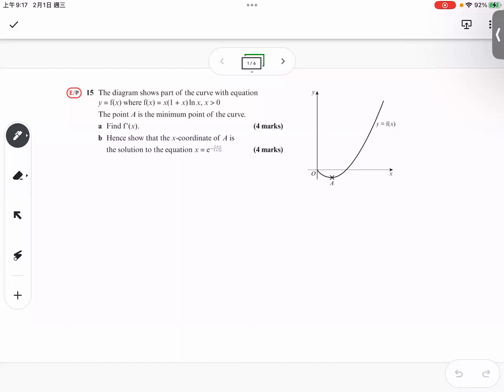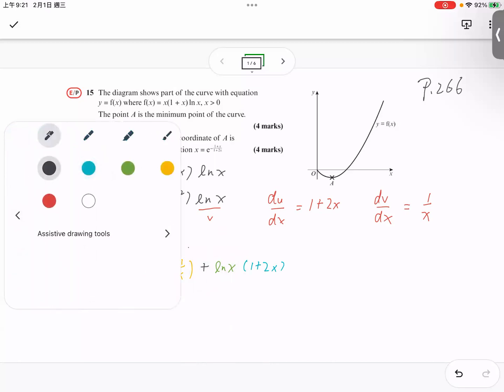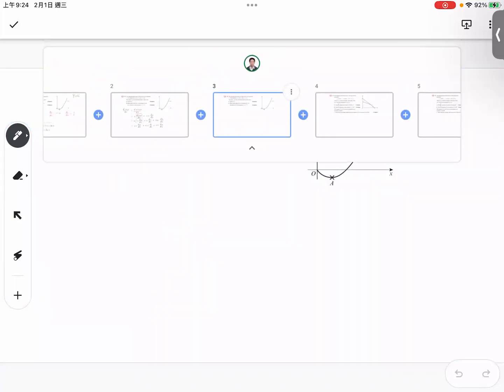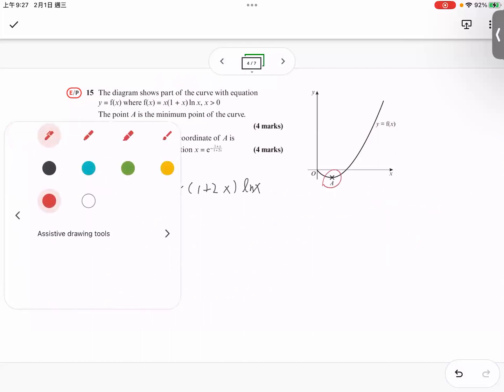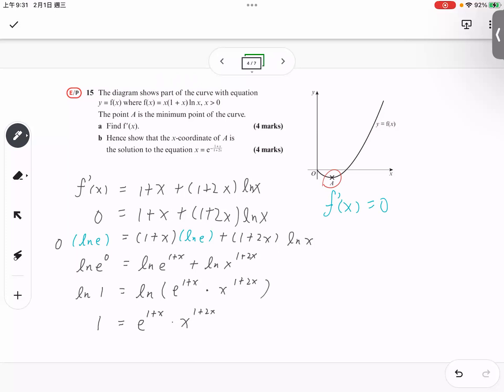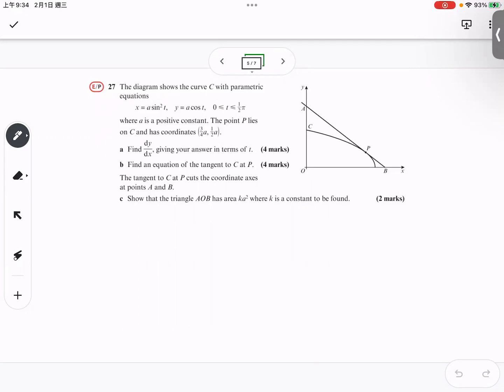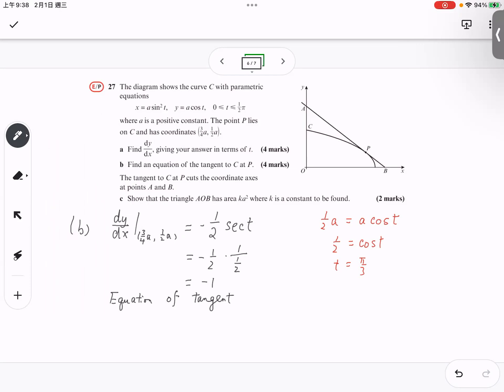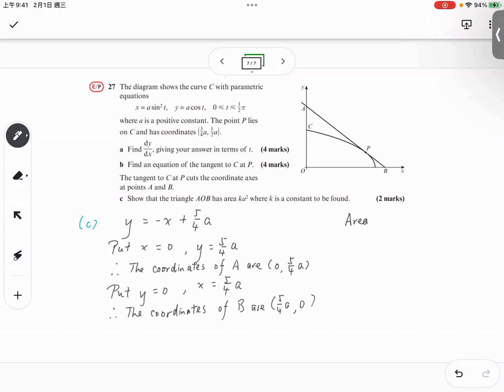Year 13 Extra questions for differentiation